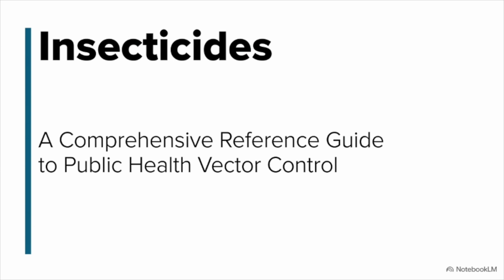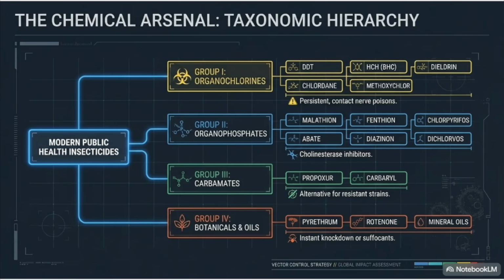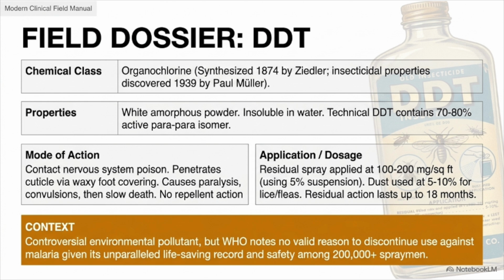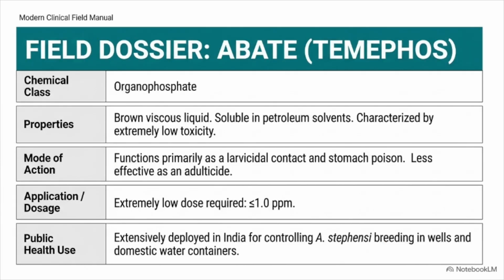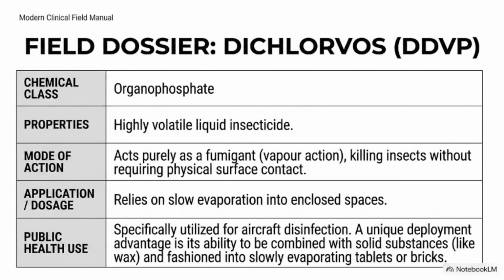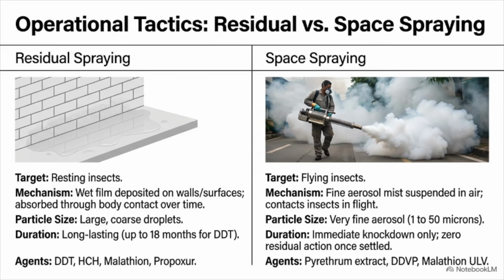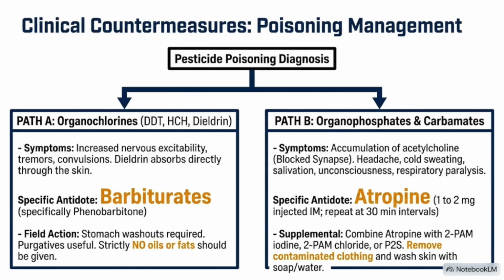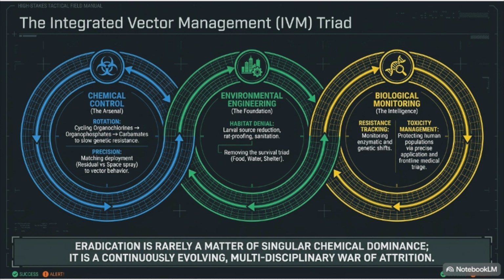🦟 Insecticides & Vector Control 💉 | DDT, Malathion, Pyrethroids, Resistance & IVM 🌍 | Com Medicine 📚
🦟 How do insecticides control mosquitoes, flies, fleas, ticks, and rodents? Why are DDT, Malathion, Temephos, Pyrethroids, and Carbamates still among the most important topics in Community Medicine?

🌍 In this comprehensive, conceptual, and exam-oriented lecture, you'll master Insecticides and Rodenticides used in Public Health Vector Control. Learn how different classes of insecticides work, when they are used, how insecticide resistance develops, and how Integrated Vector Management (IVM) combines chemical, environmental, biological, and surveillance strategies to control vector-borne diseases.

🧪 This lecture explains the classification of insecticides by mode of action and mode of entry, major chemical groups such as organochlorines, organophosphates, carbamates, botanicals, and larvicides, along with residual spraying, space spraying, rodent control, pesticide poisoning, antidotes, and WHO recommendations.

🎯 Perfect for MBBS University Exams, NEET PG, INI-CET, FMGE, NORCET, UPSC CMS, Nursing, Allied Health Sciences, Medical Officers, and Public Health professionals.

📚 Topics Covered

🦟 Insecticides in Public Health

🐀 Rodenticides

🌍 Vector Control

🧬 Classification of Insecticides

🚪 Mode of Entry of Insecticides

✋ Contact Poisons

🍽️ Stomach Poisons

💨 Fumigants

🛡️ Repellents

🩸 Systemic & Non-Systemic Insecticides

🧪 Organochlorines

⚪ DDT

⚪ HCH (BHC)

⚪ Lindane

⚪ Dieldrin

⚪ Chlordane

⚪ Methoxychlor

🧪 Organophosphates

💉 Malathion

💉 Temephos (Abate)

💉 Diazinon

💉 Fenthion (Baytex)

💉 Dichlorvos (DDVP)

💉 Chlorpyrifos

🧪 Carbamates

🧪 Propoxur

🧪 Carbaryl

🌼 Botanical Insecticides

🌼 Pyrethrum

⚡ Pyrethroids

🌿 Rotenone

🛢️ Mineral Oils

🟢 Paris Green

🦟 Larvicides

🦟 Adulticides

🏠 Indoor Residual Spraying (IRS)

🌫️ Space Spraying

🌬️ ULV Fogging

🔥 Thermal Fogging

🧬 Cholinesterase Inhibitors

⚠️ Insecticide Resistance

🔄 Cross Resistance

🧫 Resistance Mechanisms

🩺 Pesticide Poisoning

💊 Atropine

💉 2-PAM (Pralidoxime)

💊 Phenobarbitone

🚑 Emergency Management of Poisoning

🐀 Zinc Phosphide

☠️ Cyanogas

🧹 Environmental Vector Control

🧠 Integrated Vector Management (IVM)

📝 WHO Definition of Insecticide Resistance

⭐ Frequently Asked MBBS Questions

🎯 High-Yield NEET PG, INI-CET & FMGE Concepts

👨‍⚕️ MBBS Students

👩‍⚕️ Nursing Students

🦷 BDS Students

📖 INI-CET Aspirants

🩻 FMGE Aspirants

🏥 Medical Officers

👨‍🎓 UPSC CMS Aspirants

📤 Share it with your classmates, juniors, and colleagues

📺 Medical Educators Network

🎯 Learn Community Medicine through conceptual, visual, and exam-focused lectures with Dr. Rock Britto.